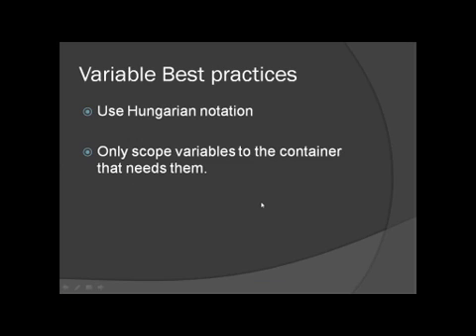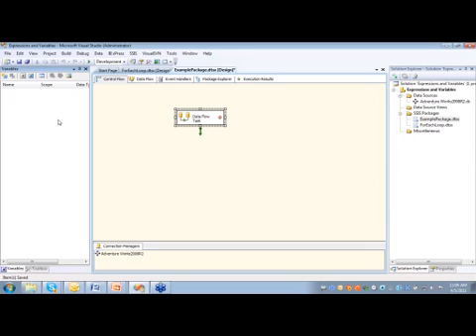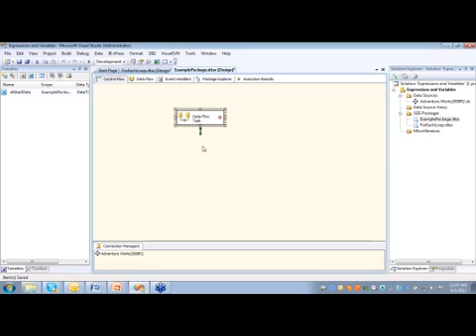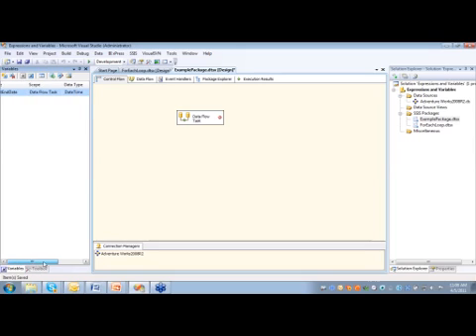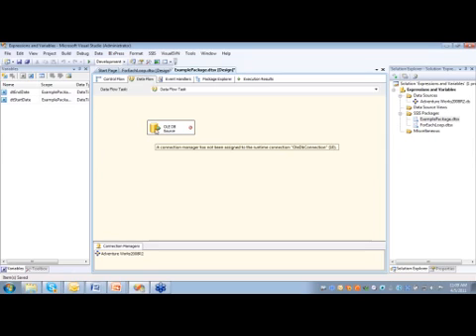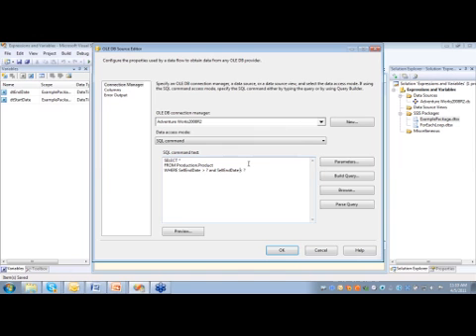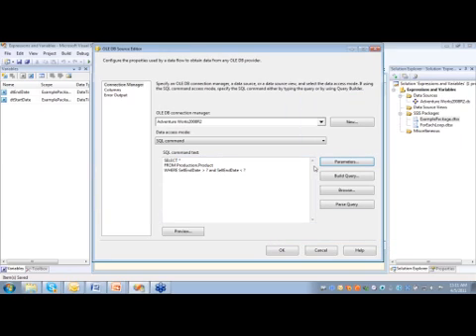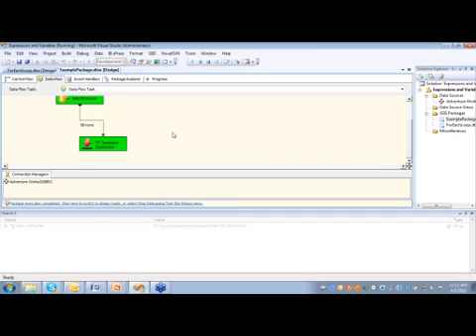SSIS Intro to Variables and Expressions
In this Session, Shawn will demonstrate how to use variables and expressions to make SSIS Packages dynamic